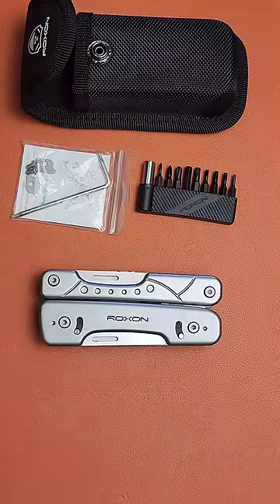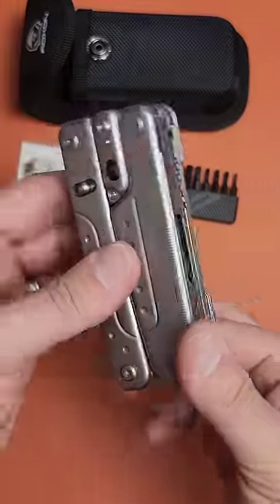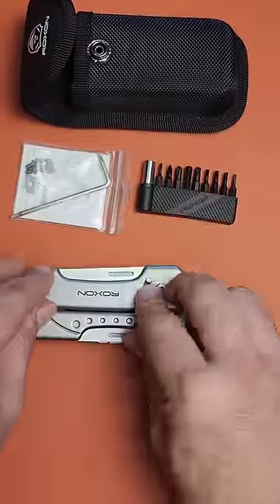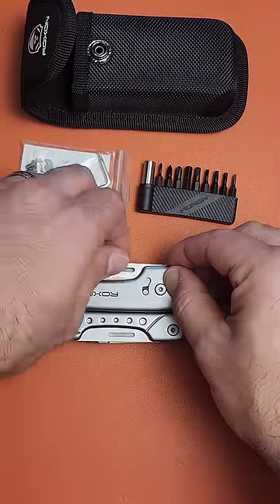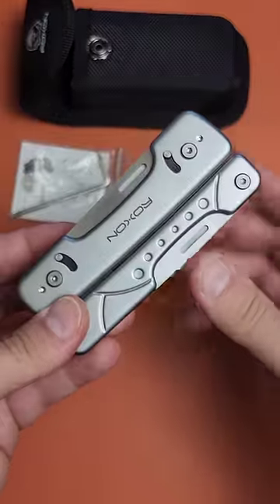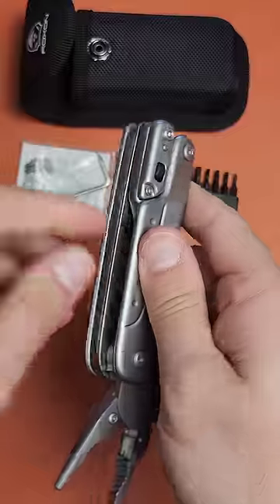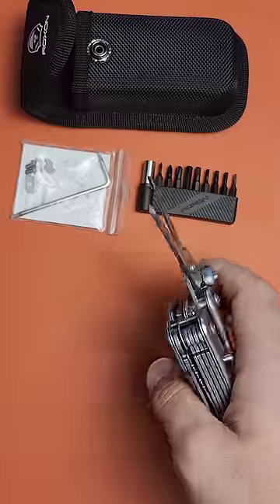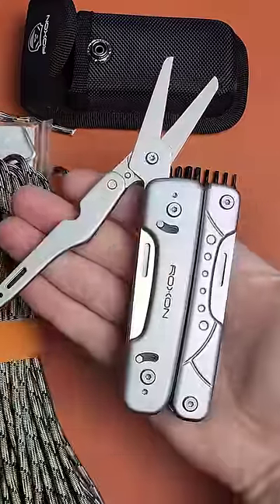Multitool with Real Innovation! (& it's under $50!)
Roxon S802s (Phantom)
Roxon S502 Phantasy
Replacement Blade Kits